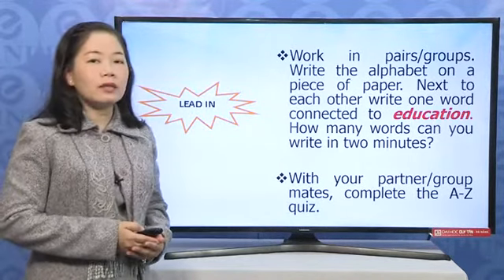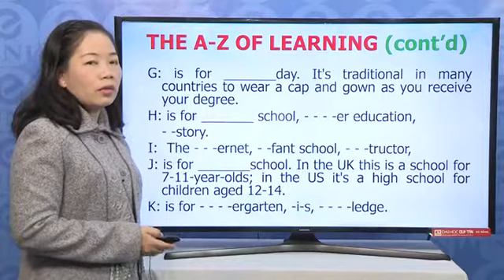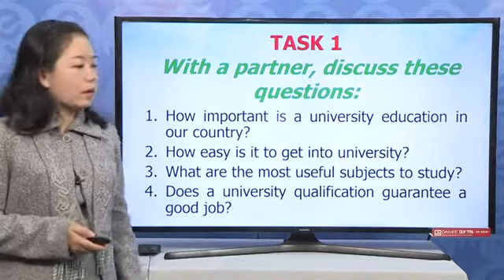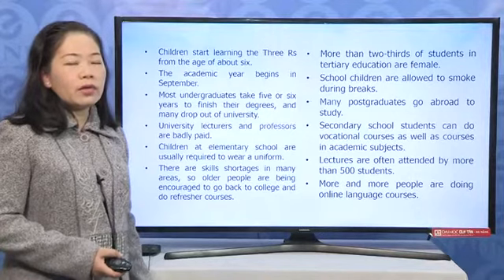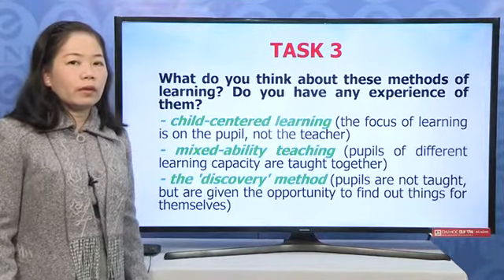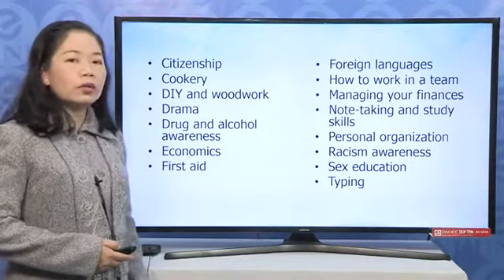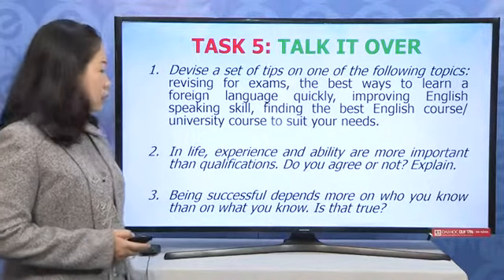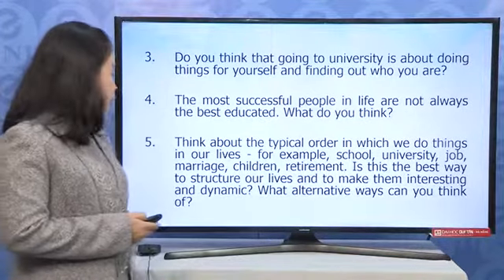309 bai 02